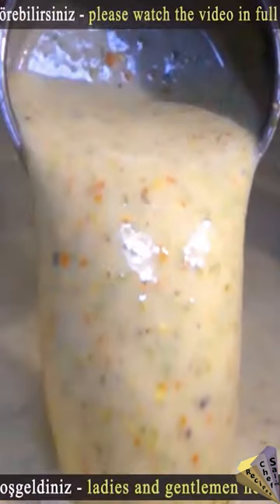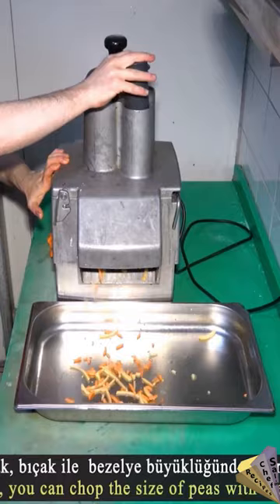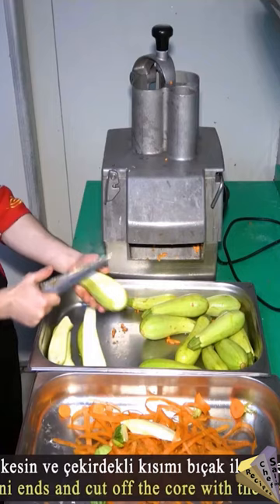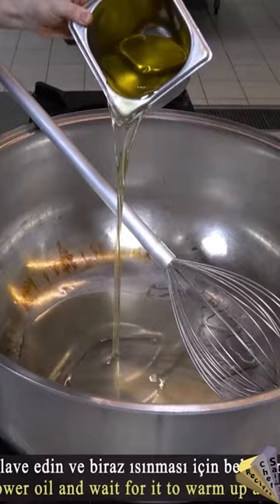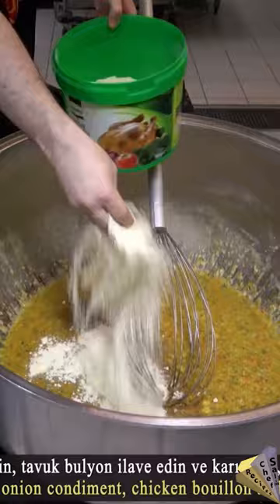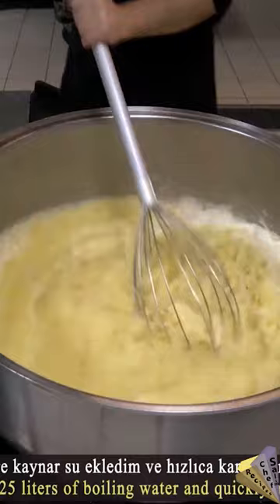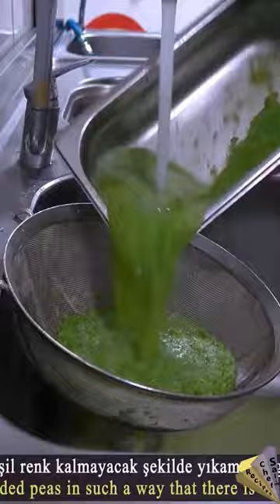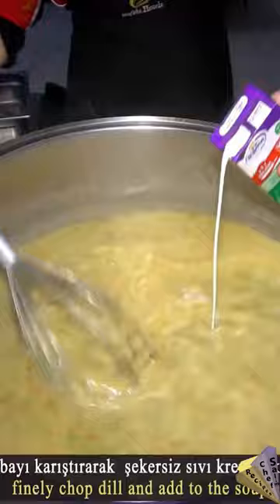Creamy Vegetable Soup Recipe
Hello ladies and gentlemen, you are watching the short video of how to make creamy vegetable soup, the long video is available on my channel.
Ingredients needed to make mixed vegetable soup for 100 people
1 kilo of carrots and 1 kilo of green zucchini 250 grams of mushrooms
Vegetables are chopped finely by machine
1,200 ml liquid sunflower oil
vegetables are added and fried in oil
1 kilogram of sifted wheat flour
mixed vegetable seasoning
onion seasoning
chicken powder bouillon
granulated sugar and salt
white pepper powder
boiling water is added and stir stir stir
600 grams of boiled peas, chopped and washed in the machine
250 grams of boiled corn kernels
After adding 1 liter of sugar-free liquid cream, the fire is turned off.
a pinch of dill
250 grams of mushrooms